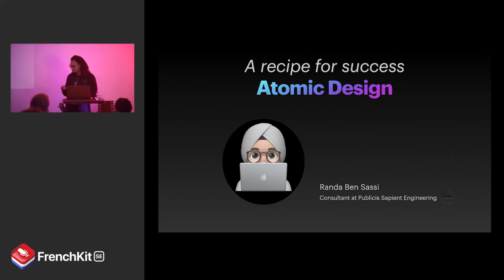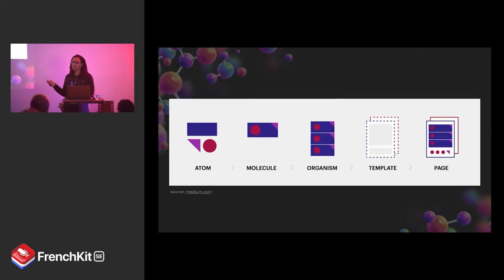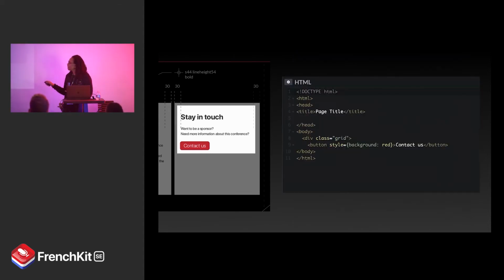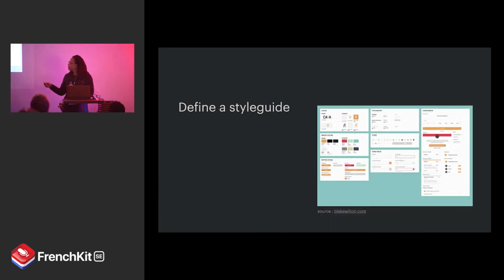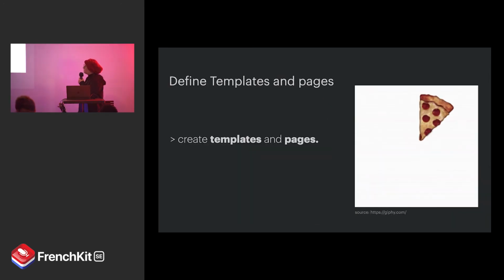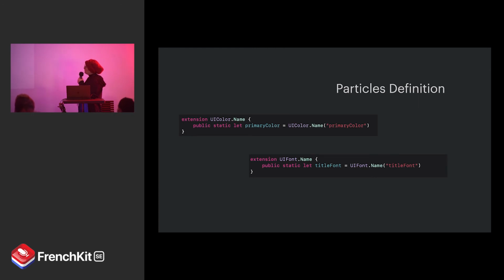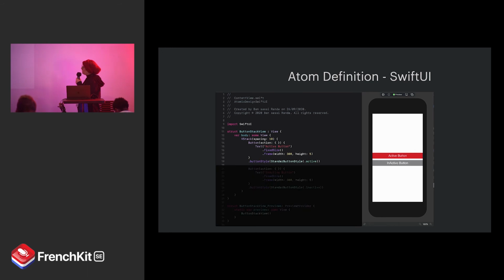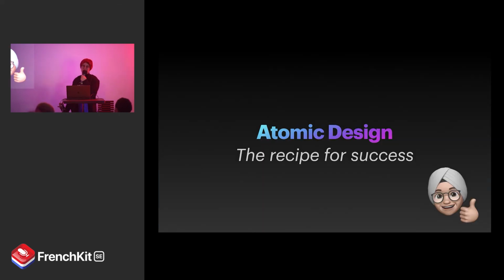FrenchKit 2020 - Atomic Design : A recipe for success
Atomic Design : A recipe for success
Sandy Ludosky & Randa Ben Sassi